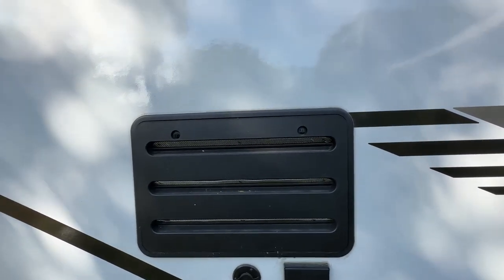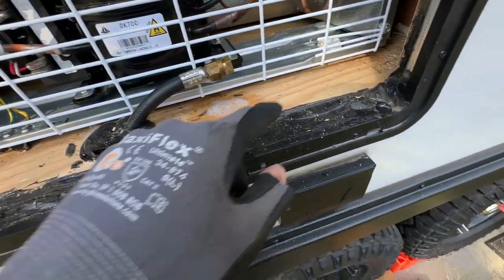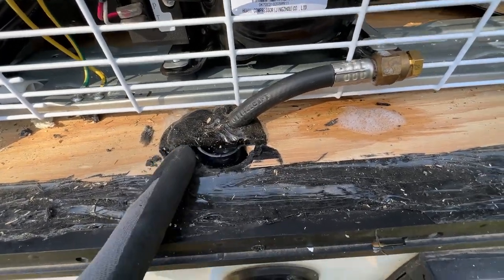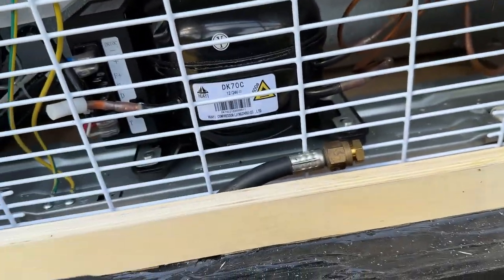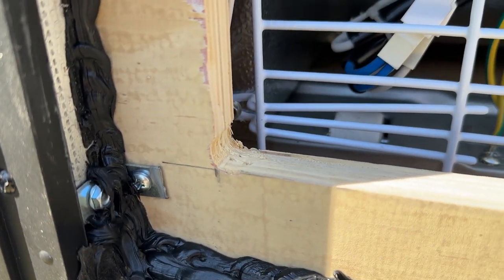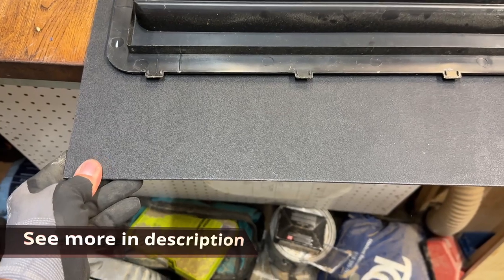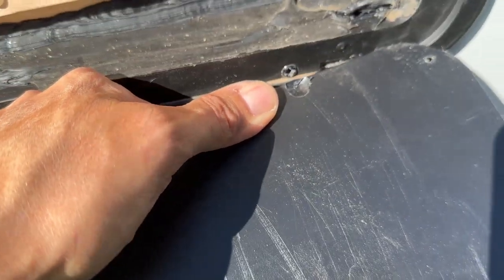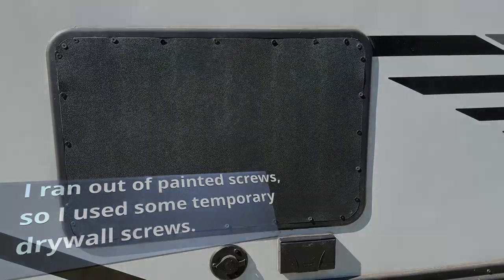How I closed up the lower refrigerator vent in my RV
This is on a Winnebago Micro Minnie 2306bhs.  After upgrading the fridge to 12v compressor, I wanted to delete the vents to have better insulation and no place for water to get in.  My previous video shows the upper vent... this is the lower vent.

Here is the Amazon title for the plastic cover...
 Black HDPE Polyethylene Plastic Sheet/Mat/Cover 24"x24"x1/8"
- Brand: Henta